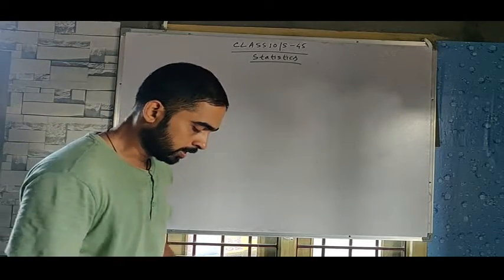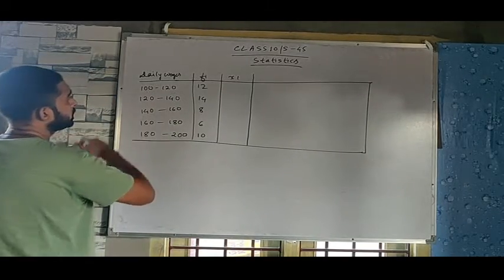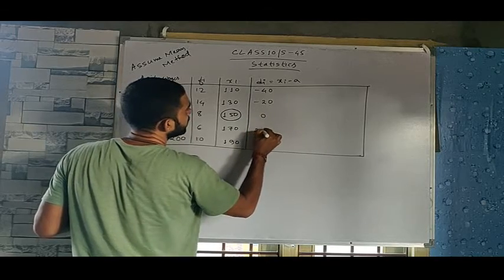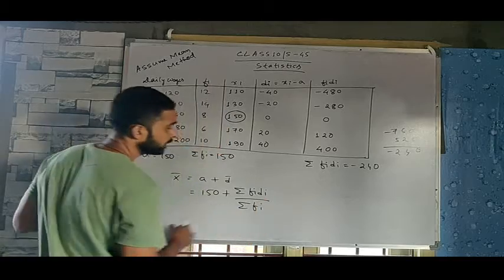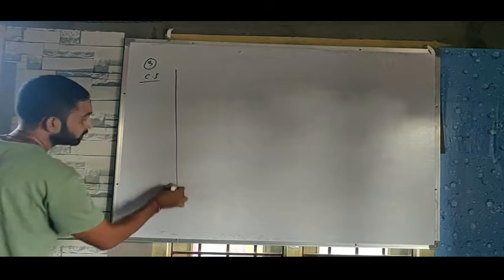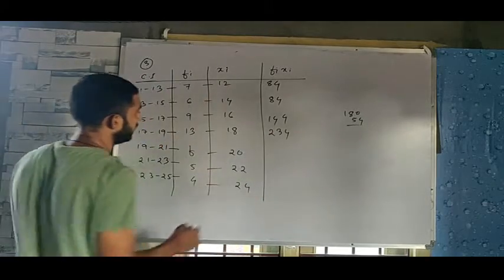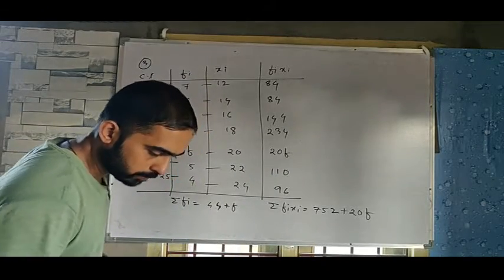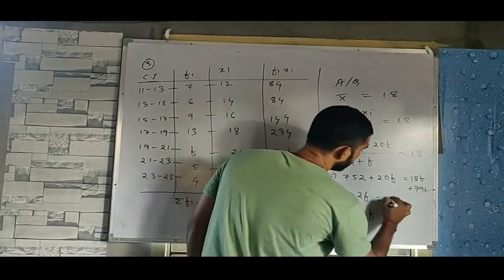Class-X Mathematics (Session-45)